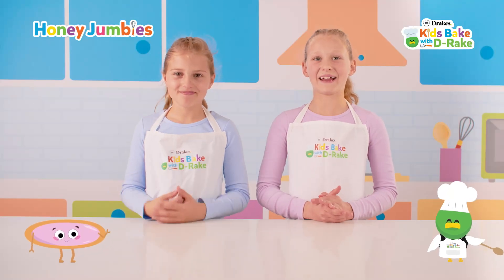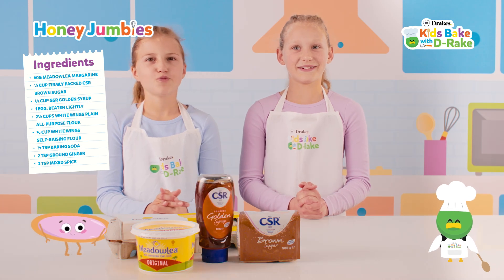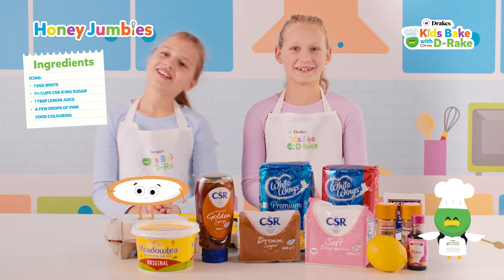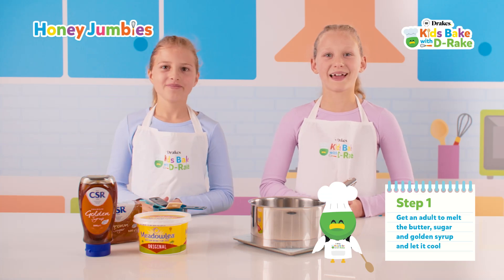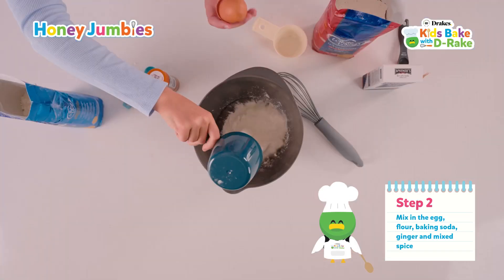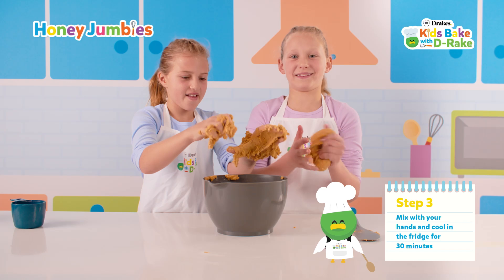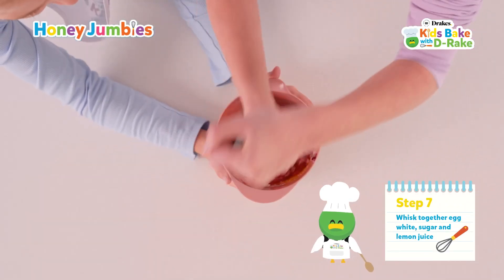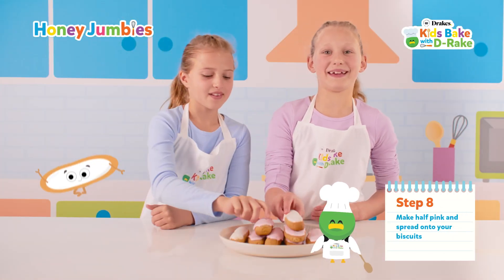Kids Bake with D-Rake: Honey Jumbles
In this episode of Kids Bake with D-Rake, let's cook Honey Jumbles